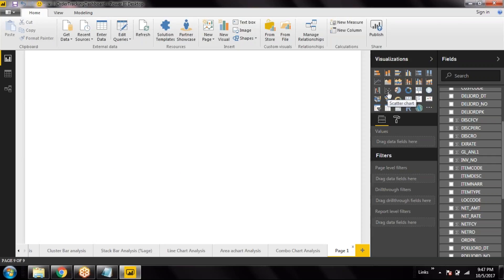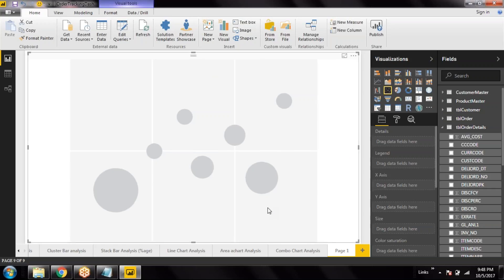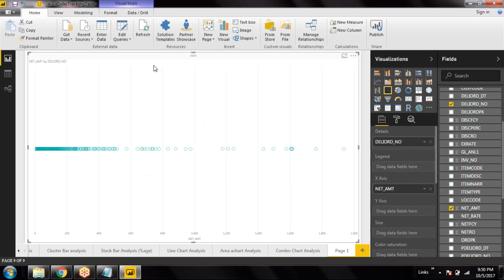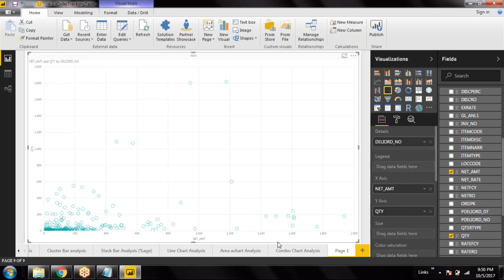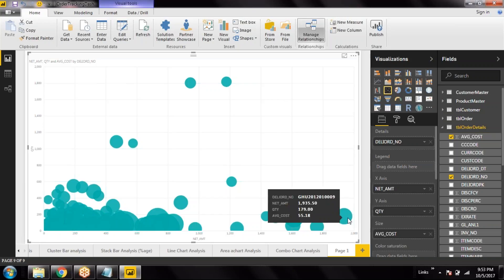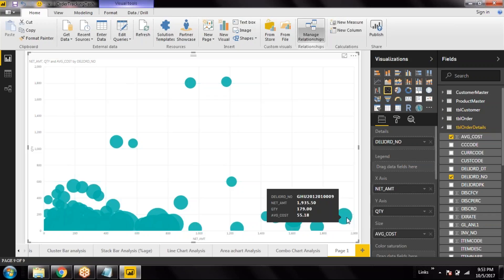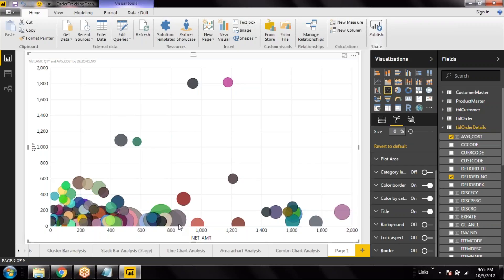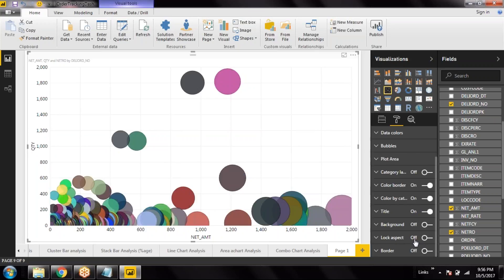Power BI Tutorial | Scatter plot analysis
Scatter plots in Power BI are similar to line graphs in that they use horizontal and vertical axes to plot data points. However, they have a very specific purpose. Scatter plots show how much one variable is affected by another.

For reference, you can buy the Power BI books on Amazon.in

Cheers,

Amit Kumar
Prince Tech Solutions